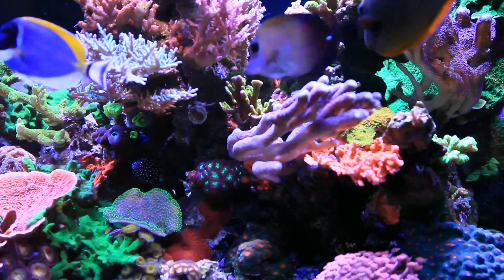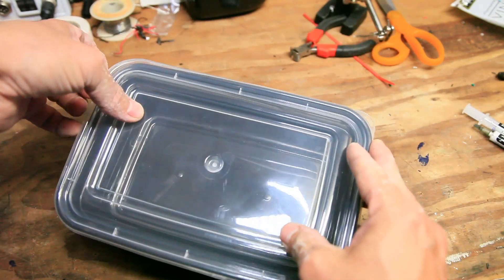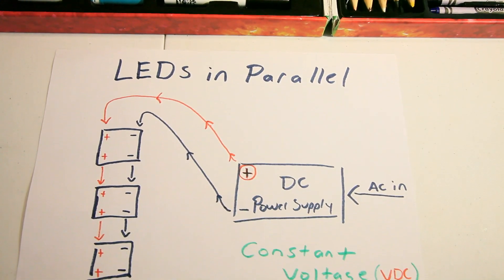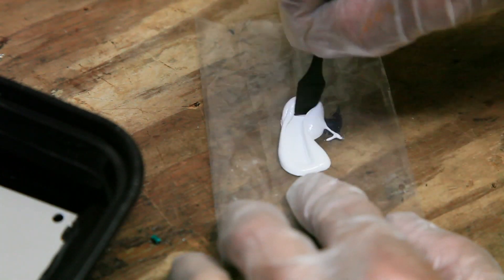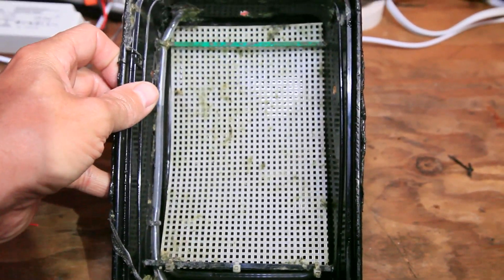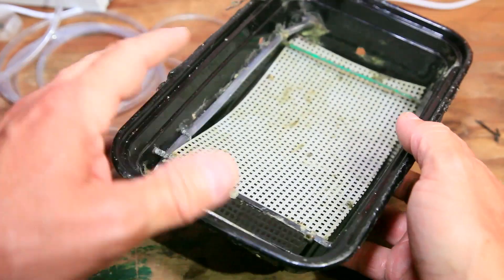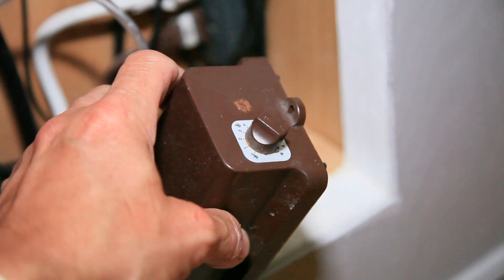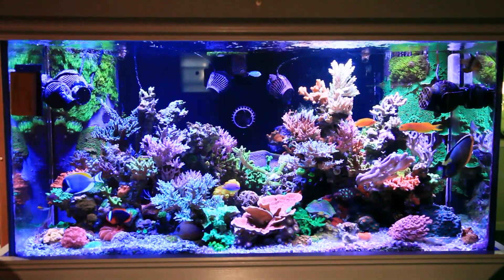POWERFUL DIY ALGAE SCRUBBER BUILD (FOR UNDER $45!)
Hello welcome back to Craft Aquatic, I'm Matt G. In this video we will be taking a look at the new DIY upflow algae scrubber I just added to the Craft Aquatic 120 gallon mixed reef. I'll show you how I built the wet side, the dry side and wired the LED's, all for under $45.

This design was inspired by the Santa Monica HOG scrubber and another DIY video on this subject. I will put links to both, in the description below.

We release a new video on a variety of reef related topics each month. I believe we can all agree, there could never be too many videos on the topic of reefkeeping and when you support this channel, it motivates us to make many more.

Over the years of owning and maintaining all varieties of reef aquariums, I've come to accept that algae will always find a way to grow in a system and that is not necessarily a bad thing, so long as you provide a place for it to proliferate where it is not visually distracting. Turf algae can provide a valuable means of extracting excessive nutrients from a well fed system. For myself, in pas setups the algae took residence in a corner overflow, or hidden away behind rockwork, but in this setup it seems to want to grown in the dimly lit caves and overhangs and there are plenty of them in this build.

This is where algae scrubbers come in.

I hope you enjoy this video of our powerful DIY Algae Scrubber Build, for under $45

Where I purchased the LED Driver and Two Part Thermal Epoxy

ALL OF THE CORAL IN OUR 120 GALLON SPS MIXED REEF (Coral Reef Tank Tour June 2020)